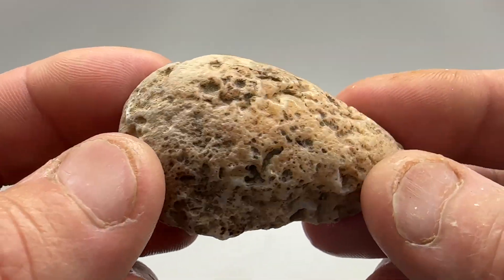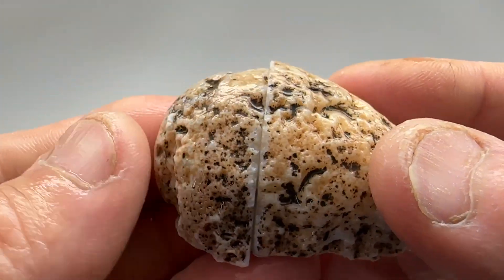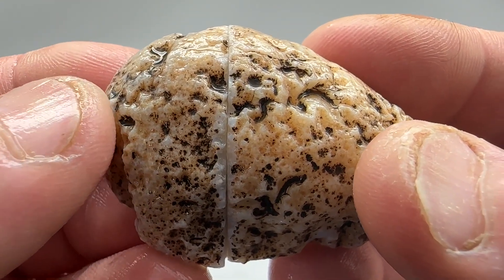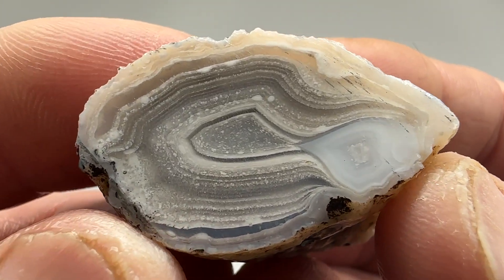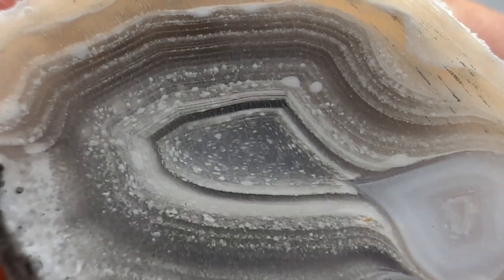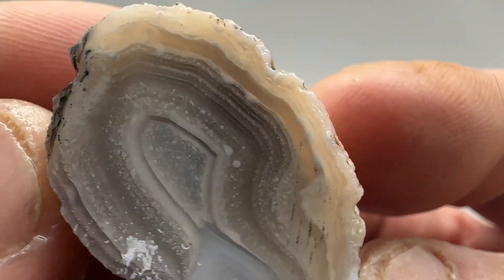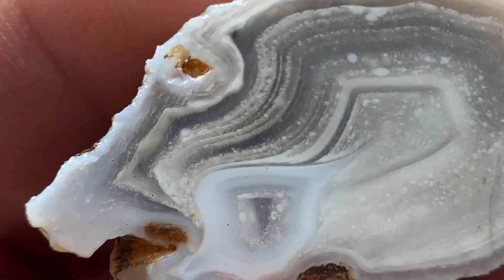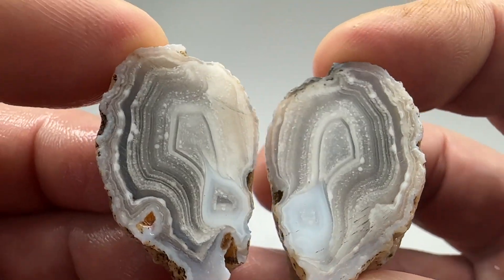Mystery Arizona Gila Bend Mountain Range Agate Cut Open to Reveal the Beauty Inside 04 28 24 F